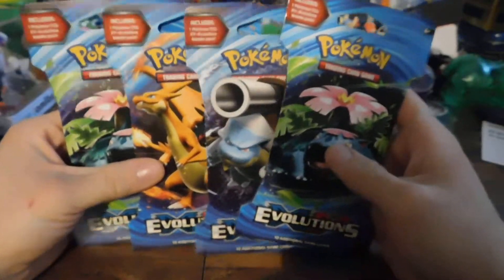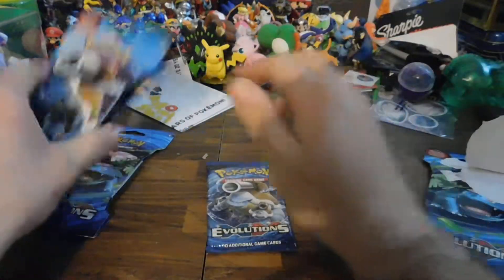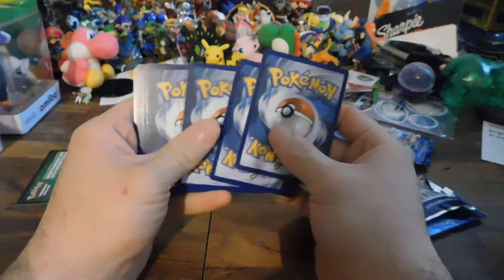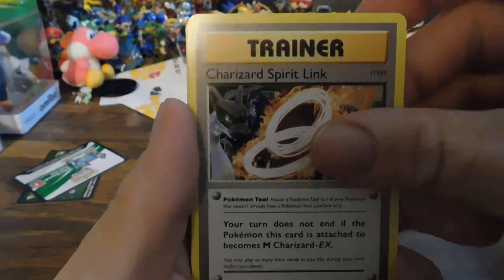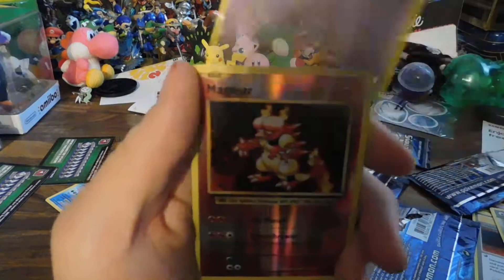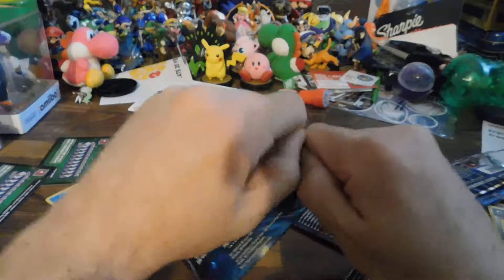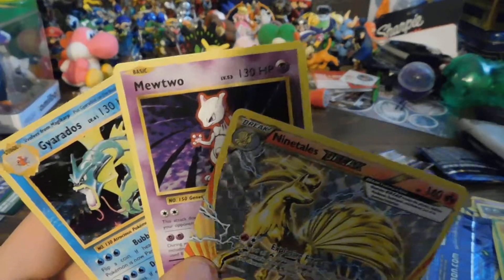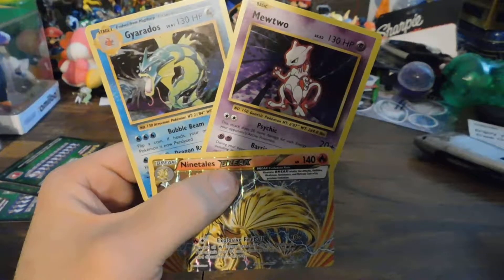4 POKEMON EVOLUTIONS PACKS OPENING!!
Today we open 4 more Pokemon Evolutions packs. We do get some decent pulls.